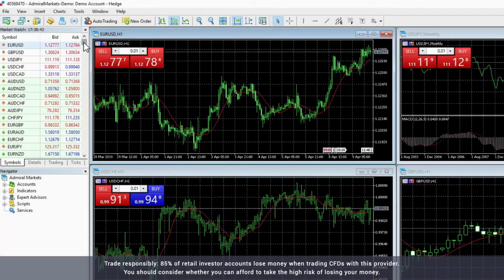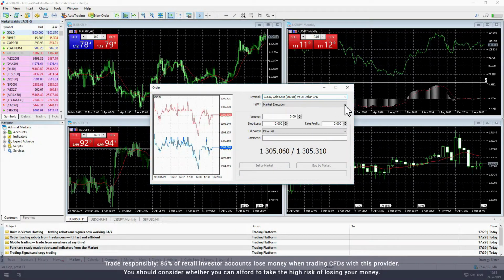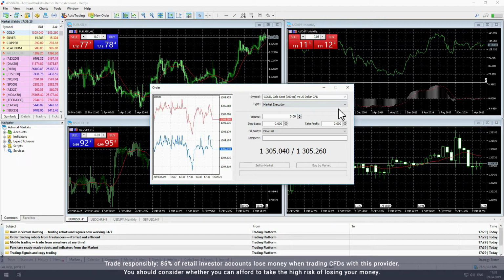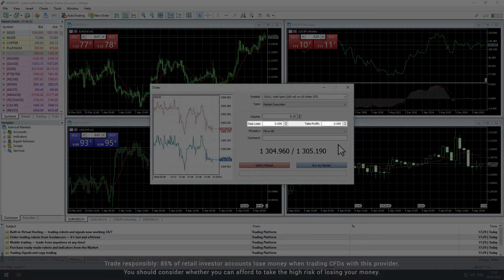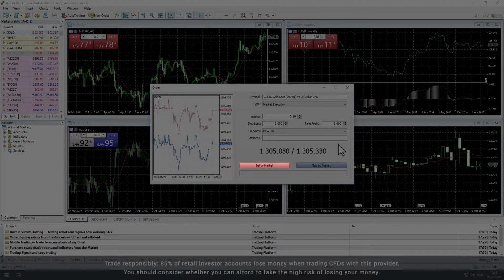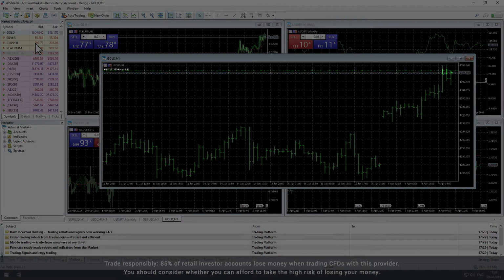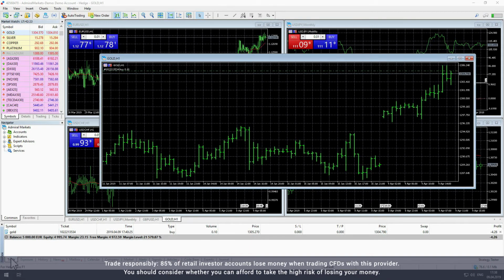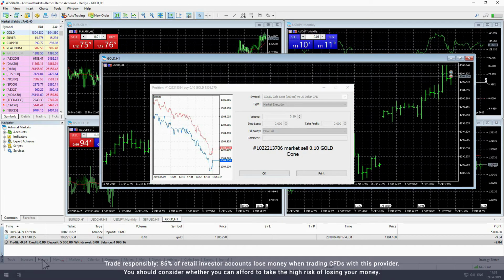Jak otworzyć transakcję na MetaTrader 4 i 5 | Forex Trading Tutorial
Ten bezpłatny poradnik forex demonstruje, jak rozpocząć handel na rynku Forex i CFD na platformie MetaTrader 4 i 5. Poznasz między innymi różne typy składania zleceń, takie jak egzekucja natychmiastowa i zlecenia oczekujące. Nauczysz się otwierać transakcje na rynku Forex za pomocą platformy MetaTrader. Gotowy na pierwszą transakcję? Otwórz bezpłatny rachunek transakcyjny, klikając na adres

► INFORMACJA O RYZYKU◄
Handel na Forex & CFD są złożonymi instrumentami i wiążą się z dużym ryzykiem szybkiej utraty środków pieniężnych z powodu dźwigni finansowej. 77% rachunków inwestorów detalicznych odnotowuje straty w wyniku handlu kontraktami CFD u niniejszego dostawcy. Dlatego nie należy inwestować lub ryzykować pieniędzy, na których stratę nie możesz sobie pozwolić. Zastanów się, czy rozumiesz, jak działają kontrakty CFD, i czy możesz pozwolić sobie na wysokie ryzyko utraty pieniędzy.
Przed skorzystaniem z usług Admiral Markets, prosimy uwzględnić wszystkie ryzyka związane z handlem.

To szkolenie on line/video wyprodukowano dla globalnej publiczności.
Admiral Markets jest autoryzowany i regulowany w różnych jurysdykcjach. Szczegółowe informacje znajdują się na stronie internetowej